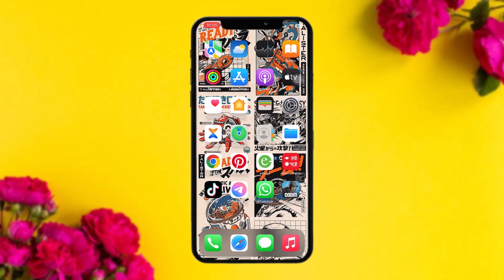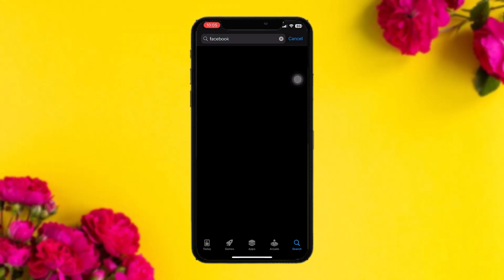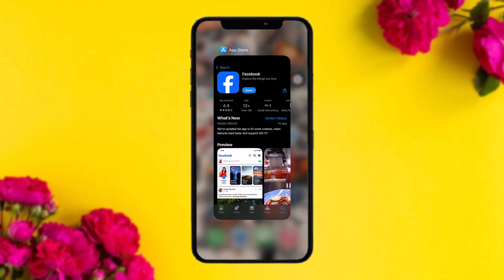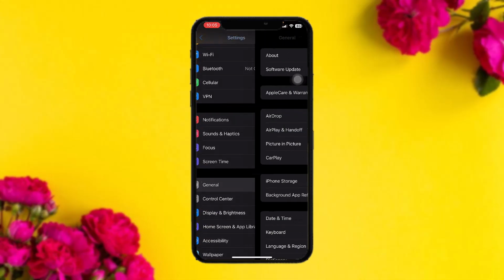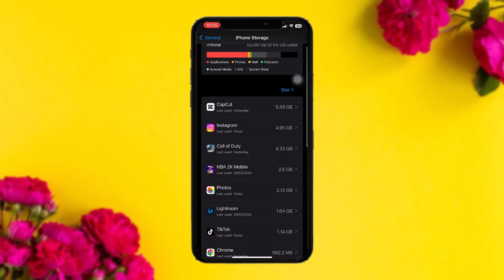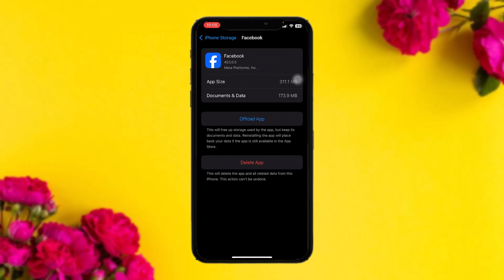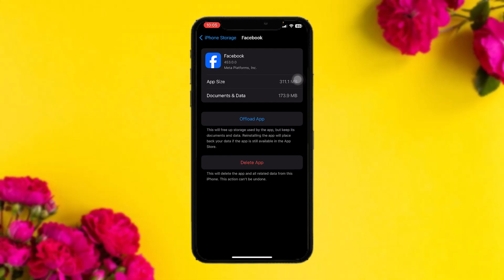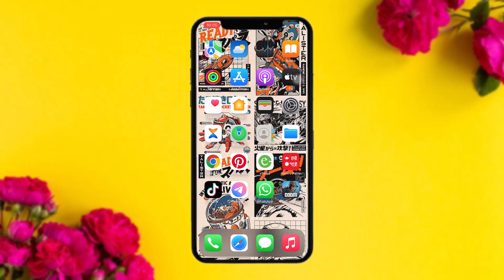How to Fix Your Facebook Algorithm !! Reset the Facebook Algorithm - 2024 !! FB Algorithm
Want to know How To fix facebook algorithm messed up  but don't know how?
This quick video will guide you How To Fix Your Facebook Algorithm

So, in this few simple steps you can successfully fix facebook algorithm messed up

Timestamps :
00:00 Intro
00:13 Go to app store
00:29 Go to settings
00:48 Tap on delete app